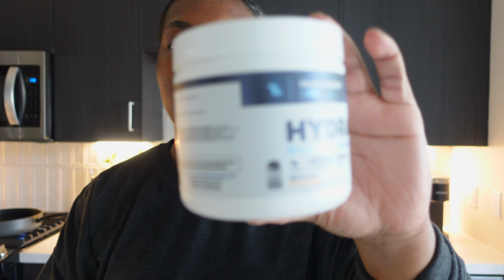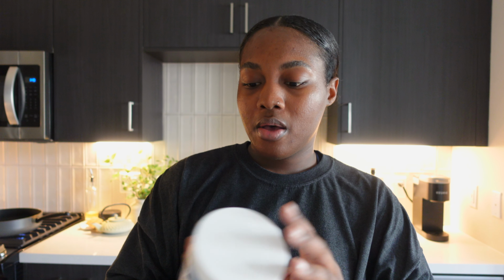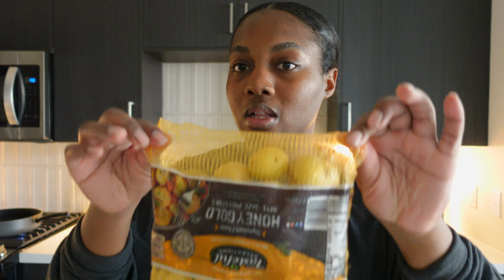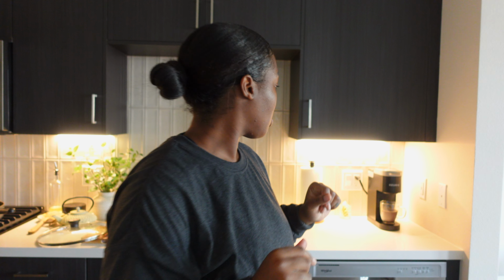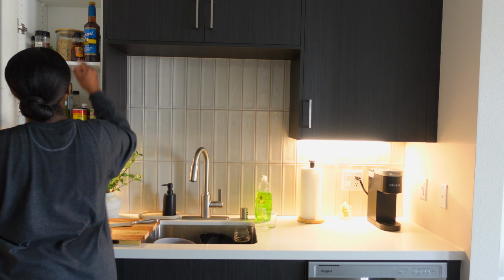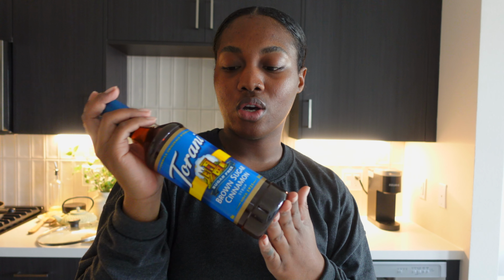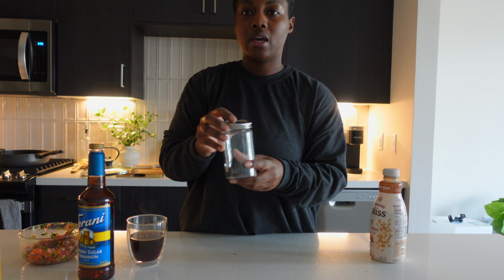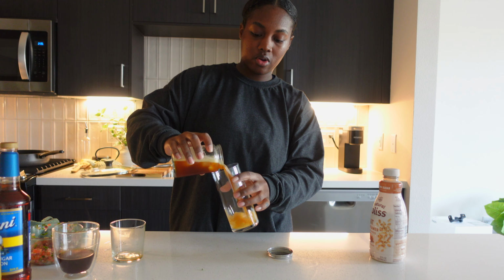TRAINING LEGS ON A CUT & POST WORKOUT MEAL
Showing you a morning in my life on a cut that consists of a leg workout and a go to post workout meal.